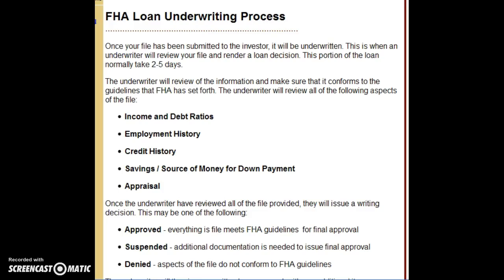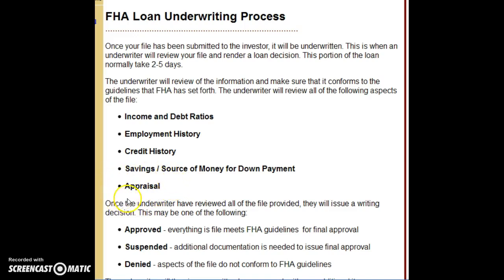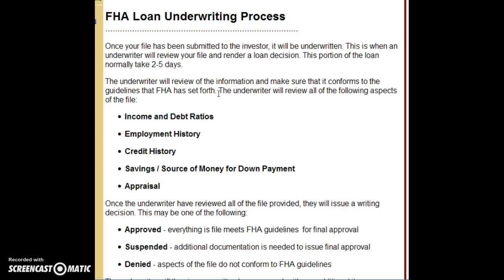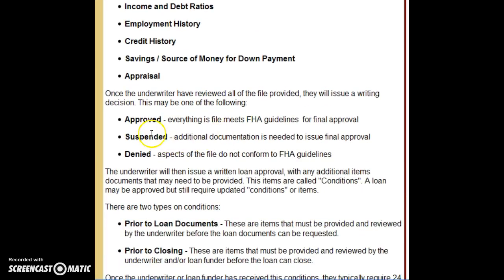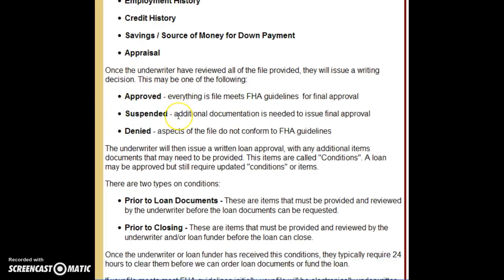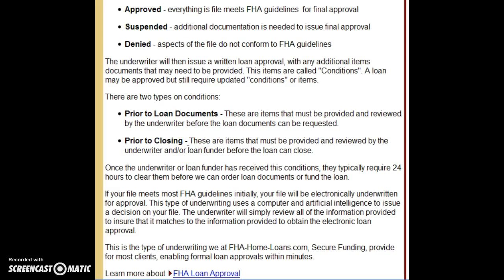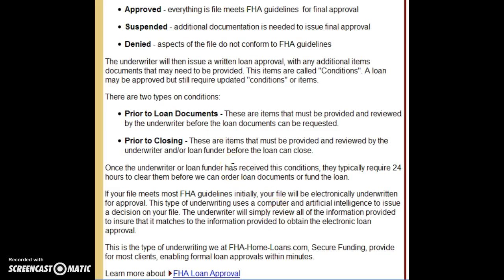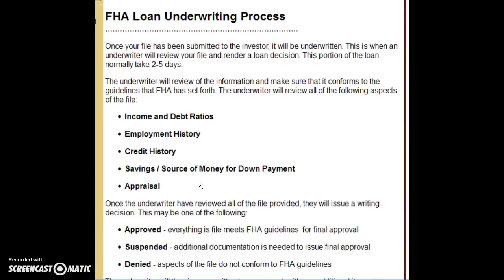🆕the Mortgage Underwriting Process ▶ Mortgage Underwriting Solution